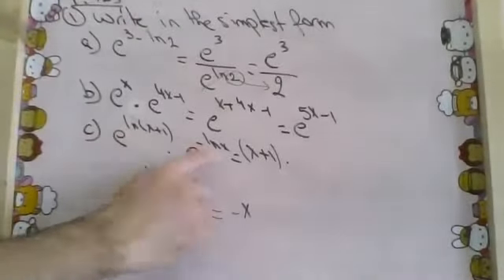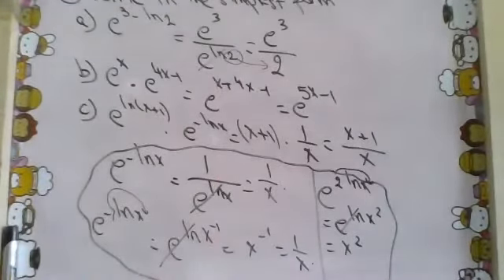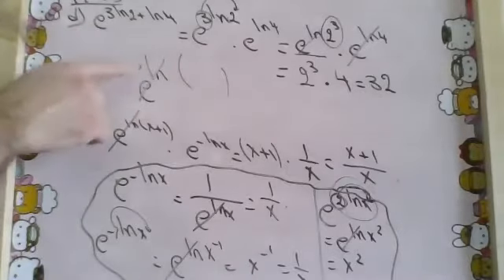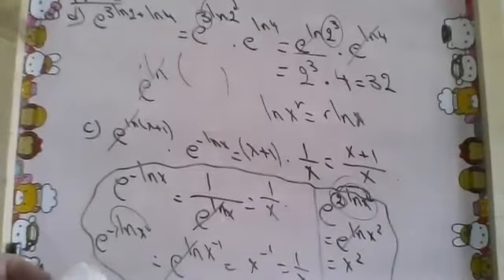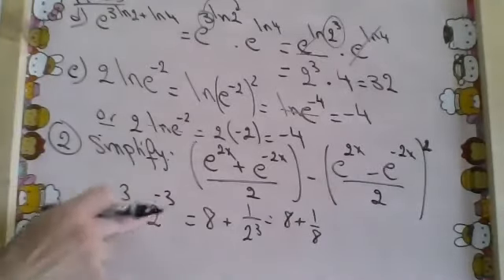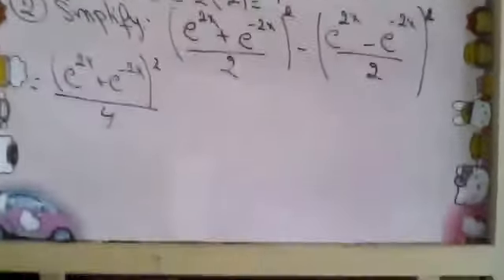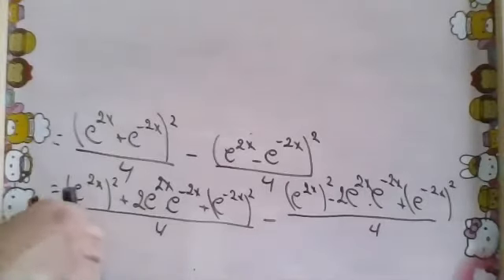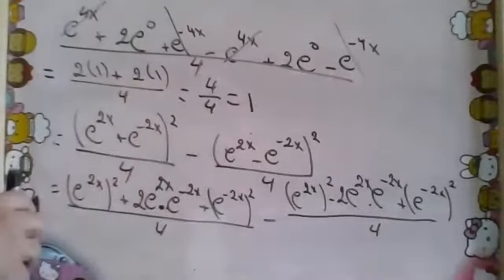exercise 1c,d+2 p 123